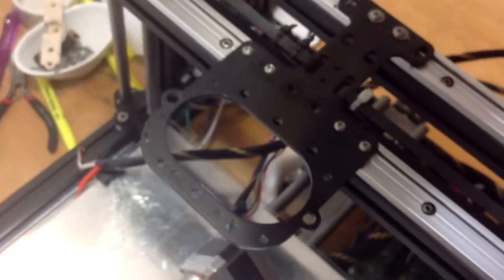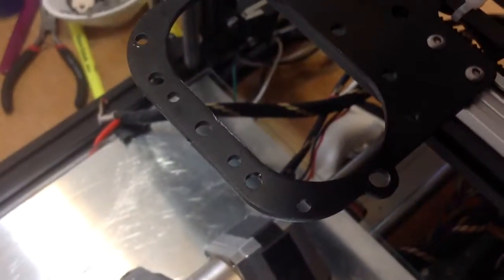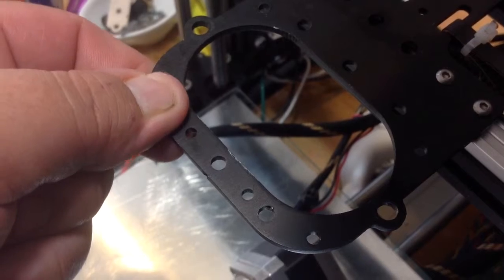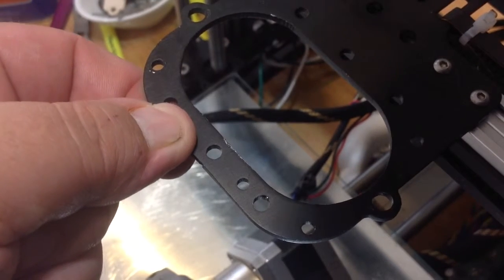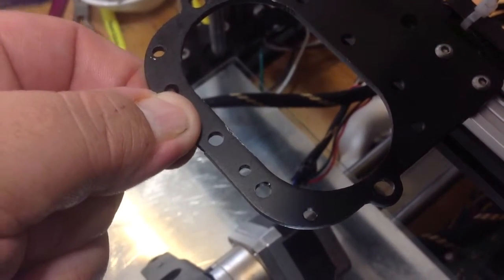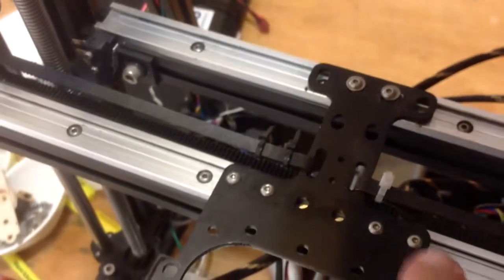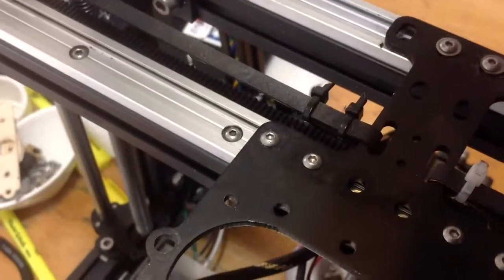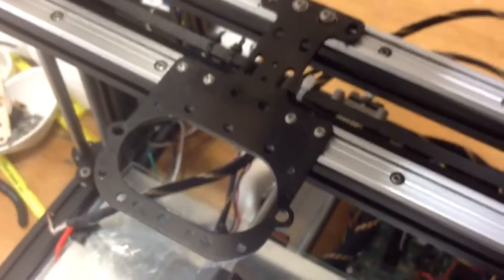MendalMax 2 head plate end play question